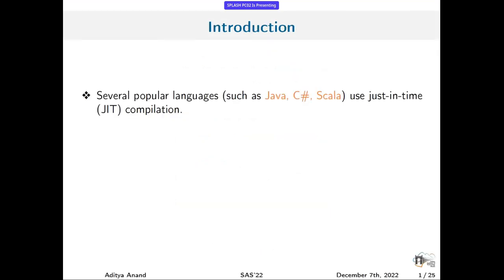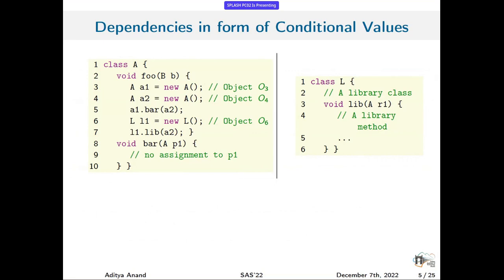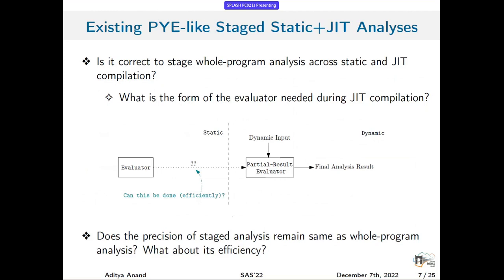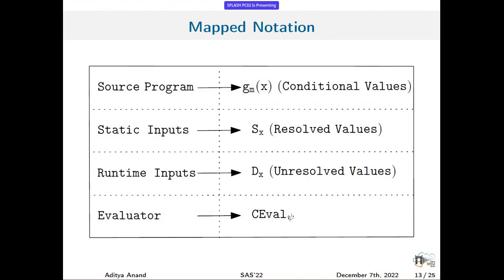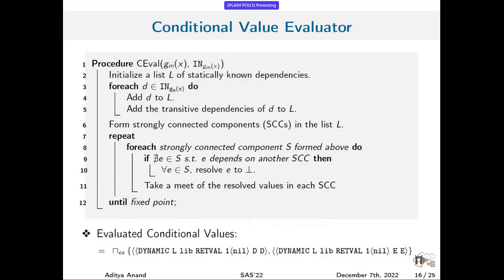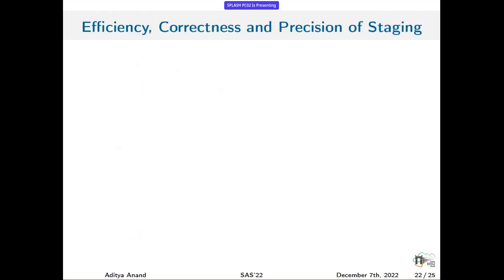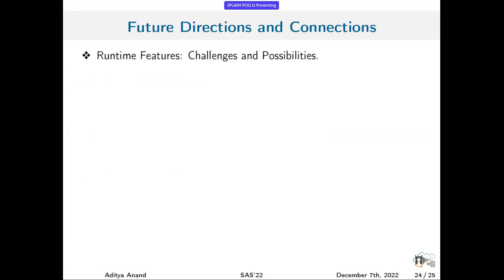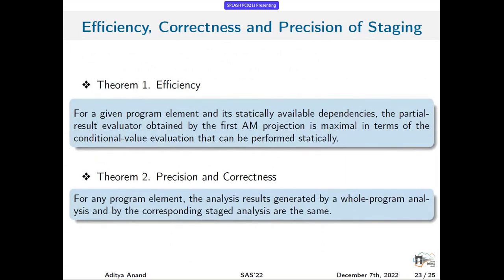[SAS] Principles of Staged Static+Dynamic Partial Analysis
In spite of decades of static-analysis research behind developing precise whole-program analyses, languages that use just-in-time (JIT) compilers suffer from the imprecision of resource-bound analyses local to the scope of compilation. Recent promising approaches bridge this gap by splitting program analysis into two phases: a static phase that identifies interprocedural dependencies across program elements, and a dynamic phase that resolves those dependencies to generate final analysis results. Though this approach is capable of generating precise analysis results without incurring analysis cost in JIT compilers, such "staged analyses'' lack a theoretical backing. In particular, it is unclear if one could transform a general whole-program analysis (that resolves dependencies across all program elements) to a staged one that involves evaluation of statically generated partial results later. Similarly, it would be interesting if one could generate such "partial-result evaluators'' in a way that can also be used to argue about their correctness. In this paper, we propose a novel model of static+dynamic partial analysis that addresses all these points, based on the classic theory of partial evaluation.
We begin by shedding light on the enigmatic idea of partial evaluation as well as the associated notion of Futamura projections to generate specialized program interpreters. We then describe partial analysis as the process of evaluating dependencies across program elements with respect to the statically available parts of a program, resulting into partial results. Next, we devise a strategy (by deriving a novel notion of AM projections from Futamura projections) to statically generate specialized evaluators that can process partial results using dynamic dependencies, at run-time. Later, we use our proposed model to straightforwardly establish the correctness and precision properties of the idea of staging, independent of the program analysis under consideration. We demonstrate the applicability of our model by showcasing examples from non-trivial Java program analyses, implementing the pipeline for one of them, and also discussing future possibilities to extend the same. We believe that our contributions in formulating this theory of partial analysis will significantly extend the usage of existing partial analyzers, as well as promote the design of new ones, for and even beyond Java.